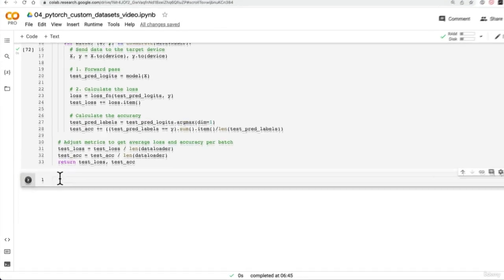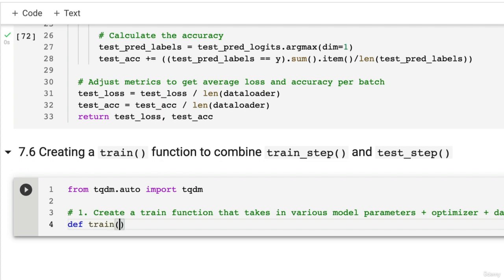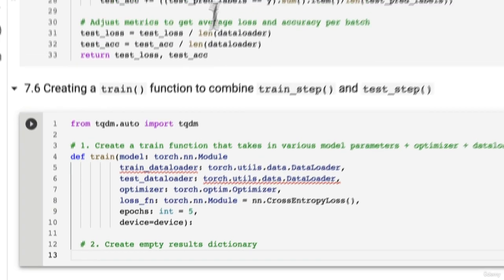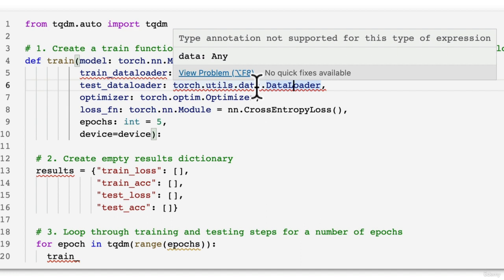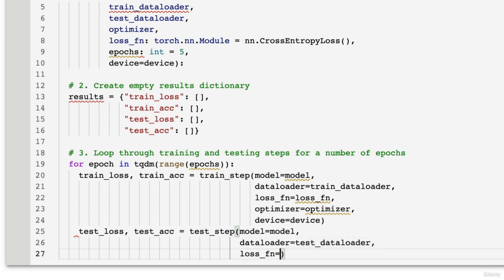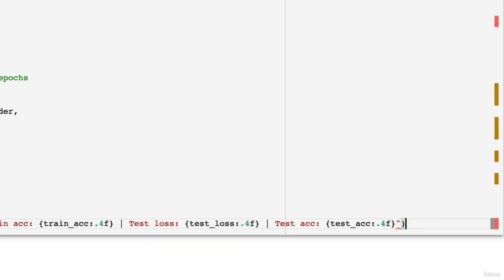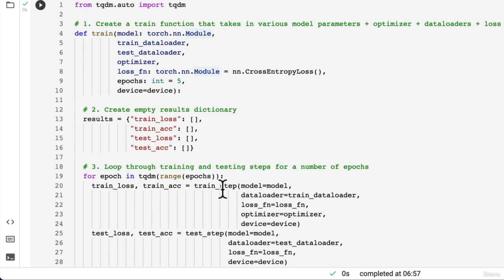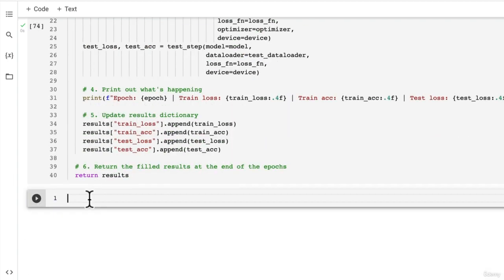24. Creating a Train Function to Train and Evaluate Our Models